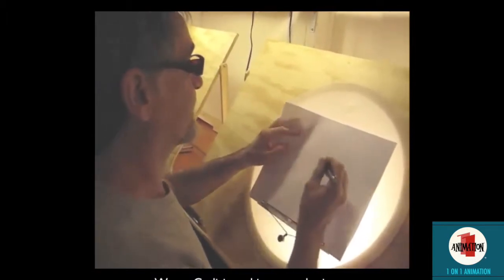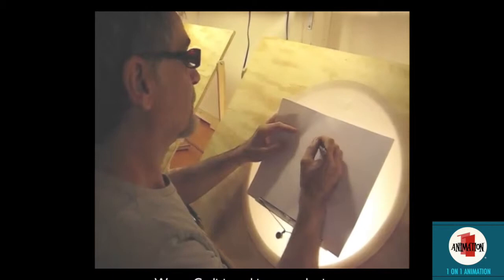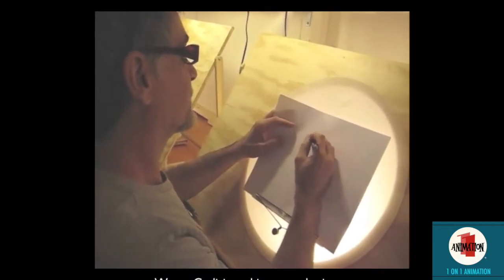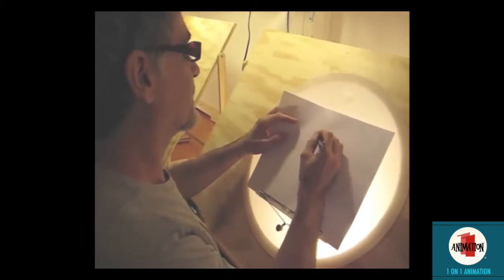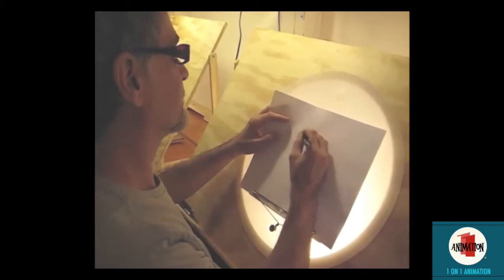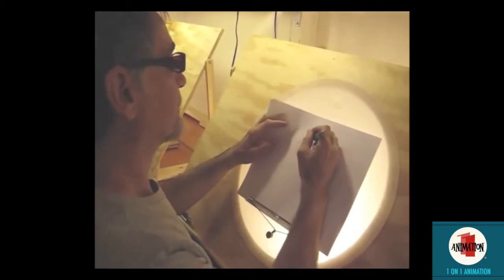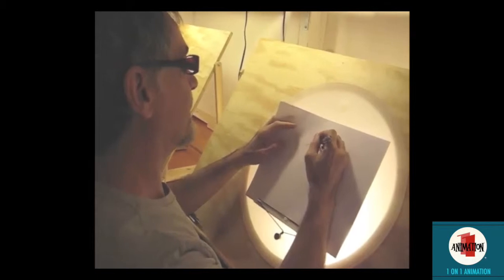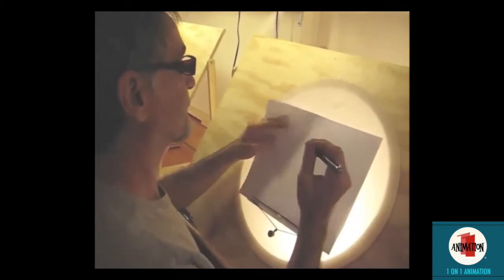HOW TO BREAK THE JOINTS FOR ANIMATION - 1 ON 1 ANIMATION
Wayne Carlisi shows the demonstration of the breaking of the joint in animation.